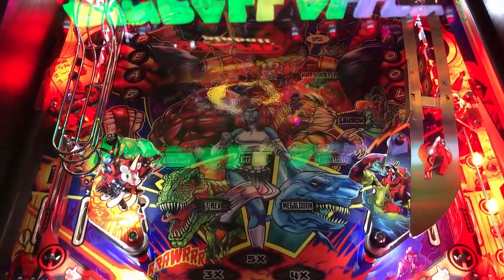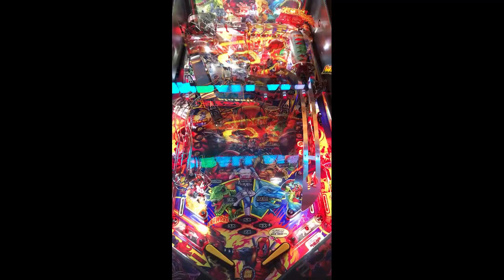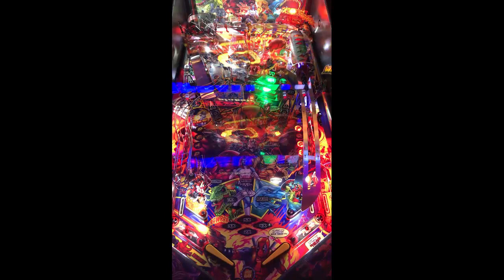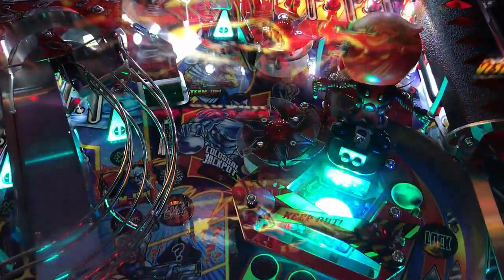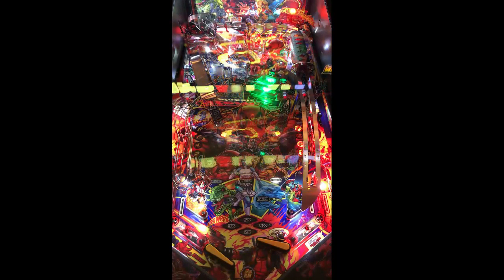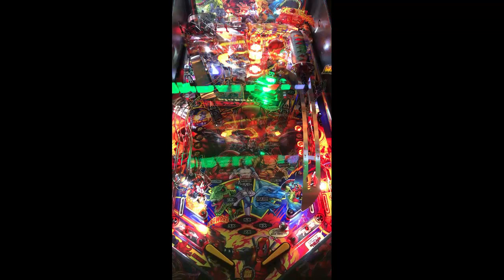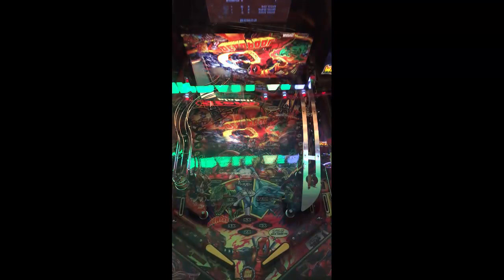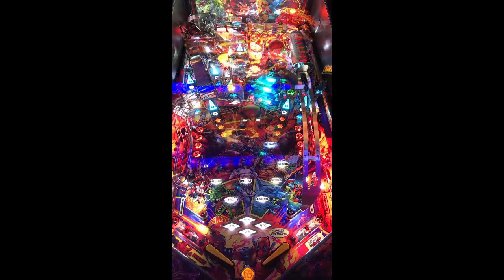DeadPool Pinball Machine Review and Gameplay - 9.6 - Stern Pinball - Desktop Version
This video showcases a pinball machine review of DeadPool Pinball by Stern Pinball..

This Pinball has a moderate difficulty and the Table mechanics and flow of the play-field were well put together.

DeadPool Review (10 being Highest)

Gameplay: 10
Table Speed: 9
Soundtrack: 10
Difficulty: 9
Theme: 10
Art: 10
Flipper Gap: 8
Long Term Play : 10
Table Mechanics: 10
Fun Factor: 10